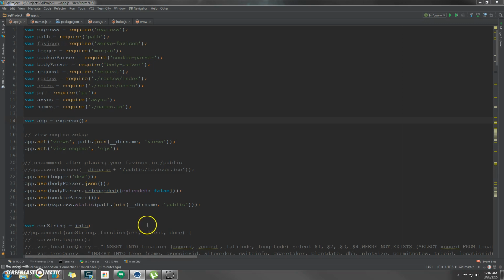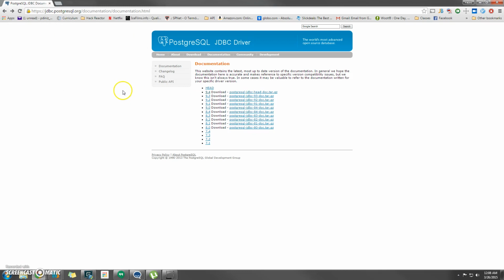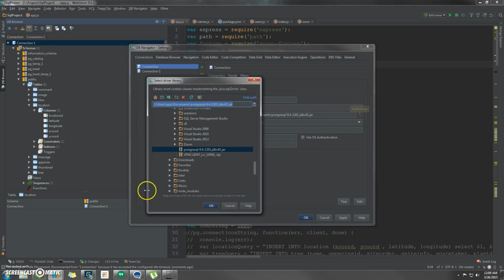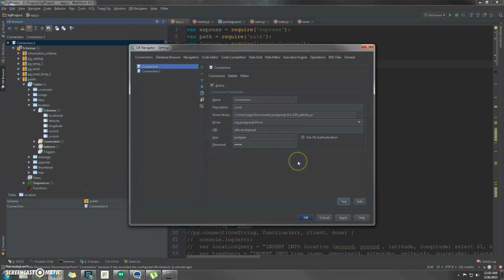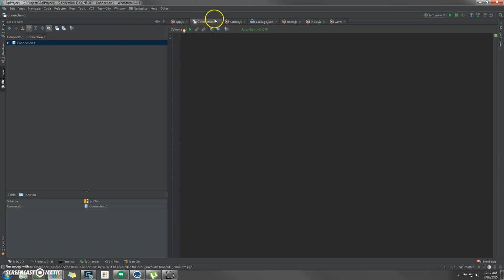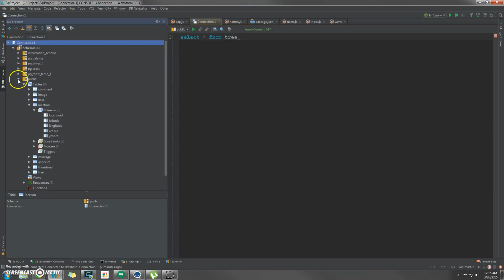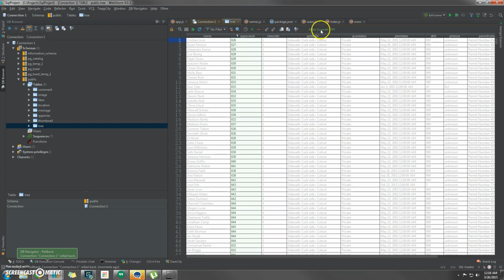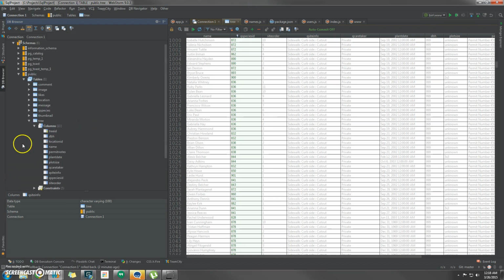Webstorm Database Navigator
This is a demonstration on how to use Database Navigator to Take a look at your database from inside WebStorm. If you need any of the links mentioned on the video head over to my blog for those and also for some other videos on webstorm and database gui's.